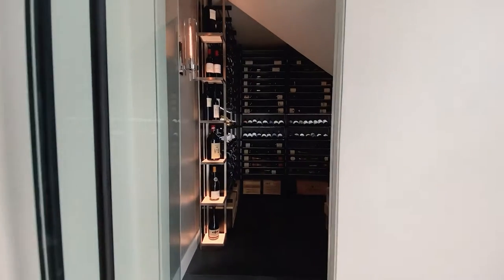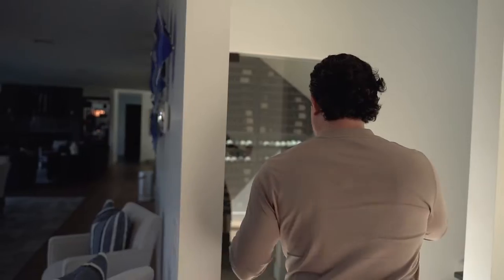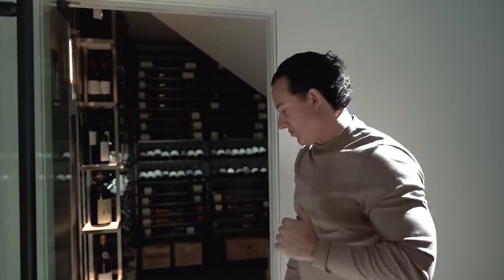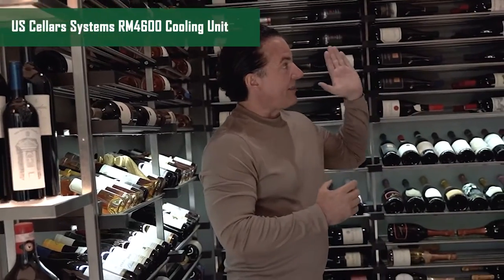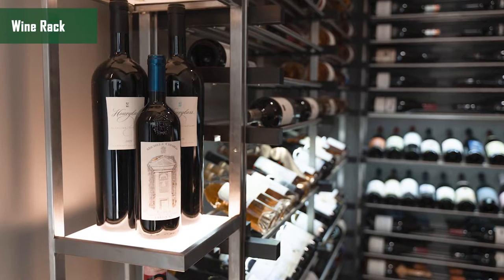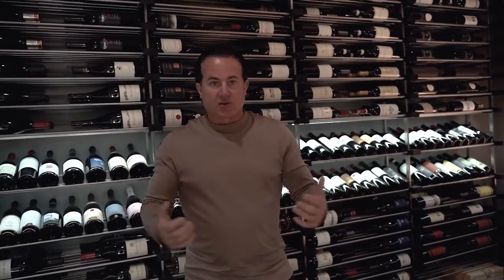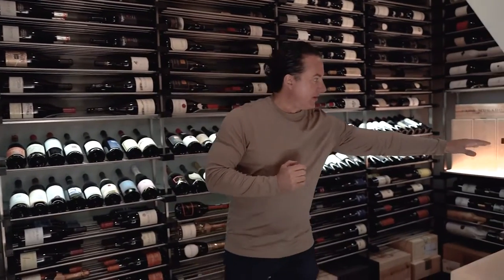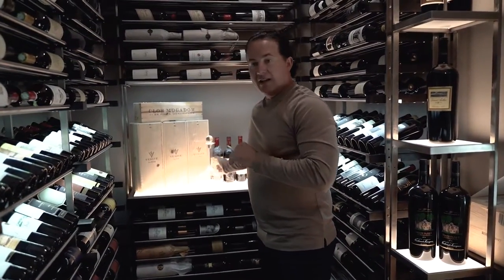A SPACIOUS SPACE Under Stair Wine Cellar For Your Home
Read the article version here - coming soon.

When you think about storing wine, you might picture a classic wine cellar with round barrels and wooden shelves. To stay up-to-date, your home wine cellar should have a design as stylish as modern wine racks today.

Steve Pantalemon, a skilled wine cellar builder, recently created a wine cellar under the stairs in a beautiful San Diego home. It has modern wine racks made of metal rods with wooden touches, a strong cooling system from US Cellar Systems, and adjustable LED lights to make it look amazing.

Chapters
00:00 Video Intro
00:16 Frameless Glass Door
01:25 US Cellars Systems RM4600 Cooling Unit
01:58 Wine Rack
02:48 Light Panels
03:43 Full Tour

Visit customwinecellarsmiamifl.com to see more wine cellar projects that we did for our clients.

Custom Wine Cellars Miami Florida